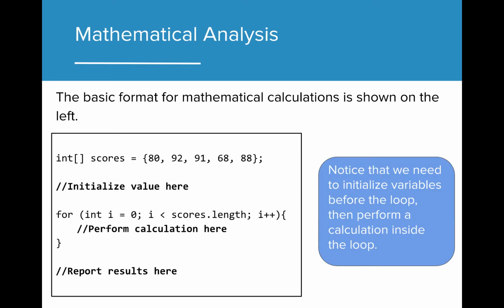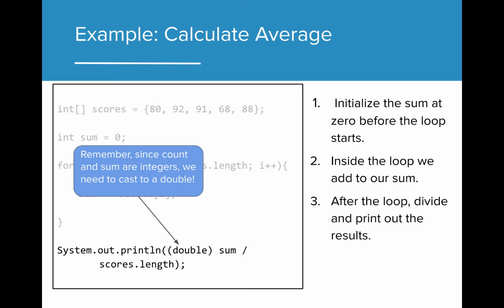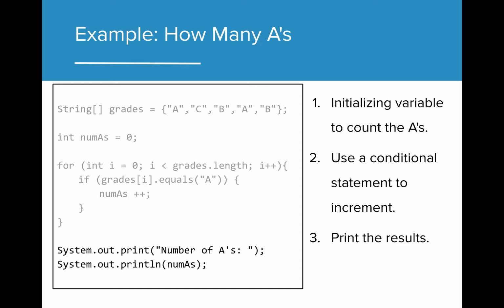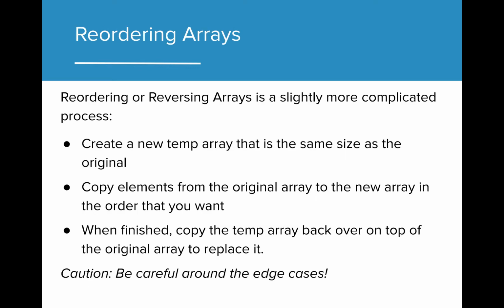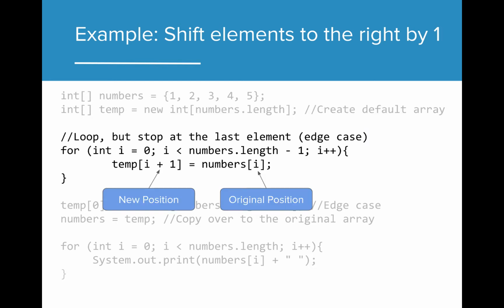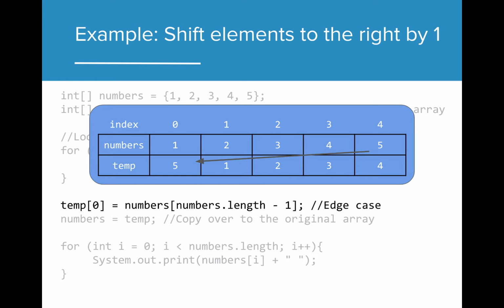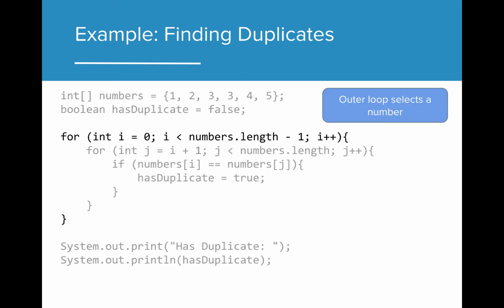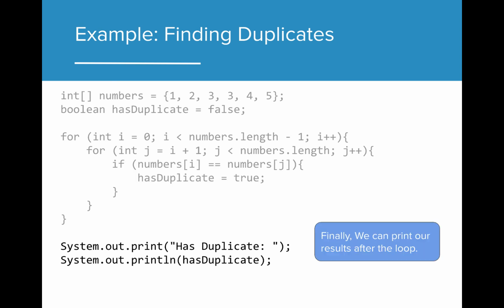AP CS A 6.4 - Developing Algorithms using Arrays (OUTDATED)